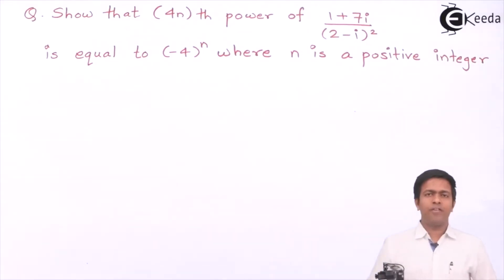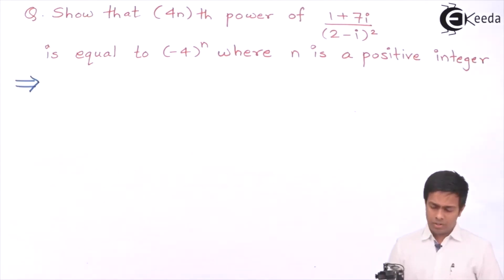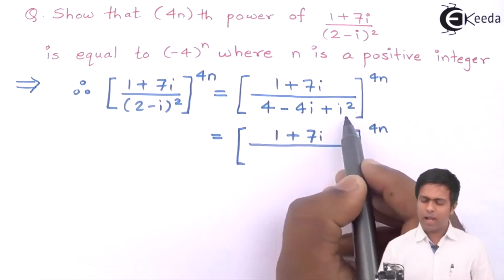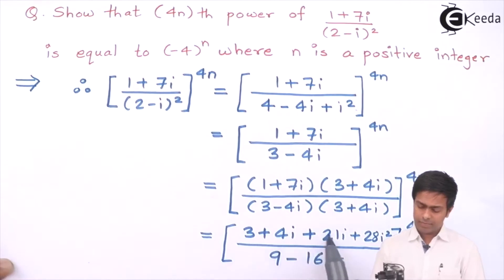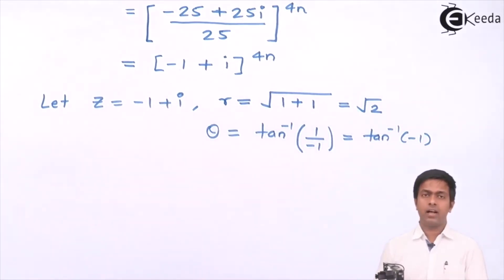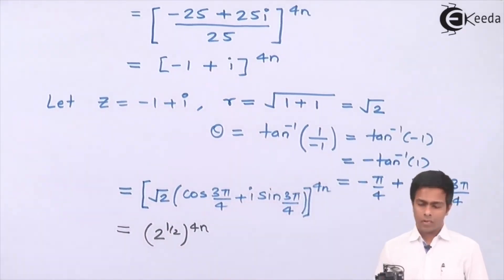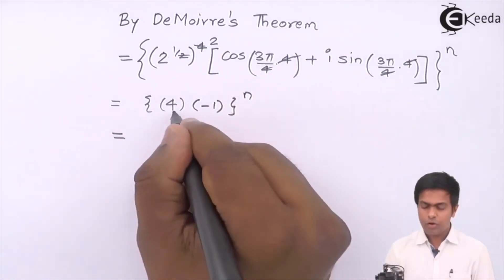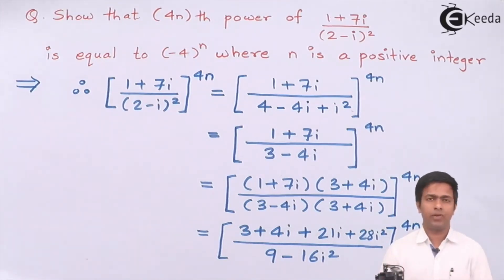De Moivre's Theorem Problem 1 Complex Numbers Engineering Mathematics 1